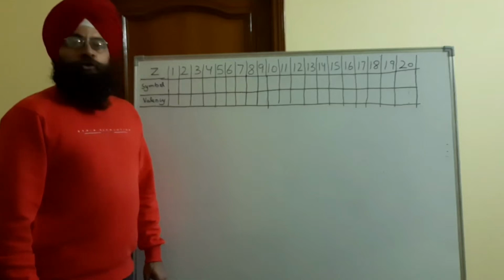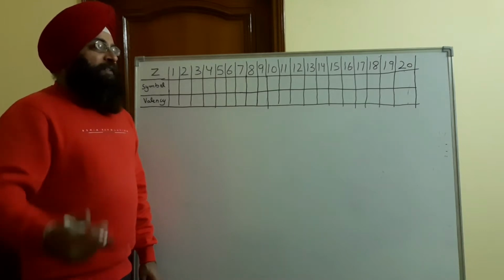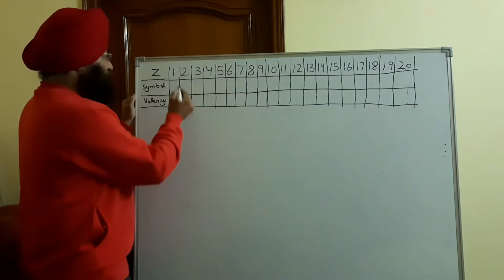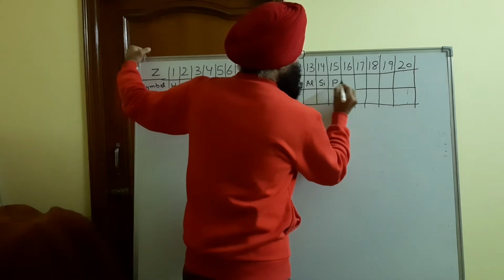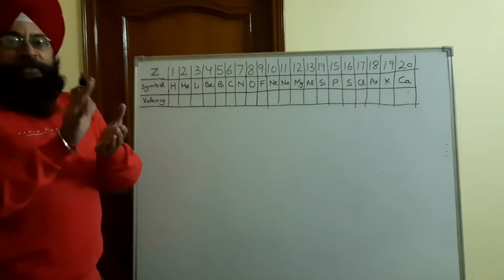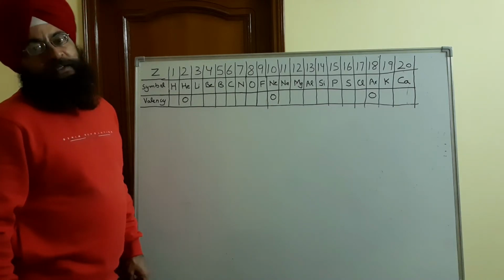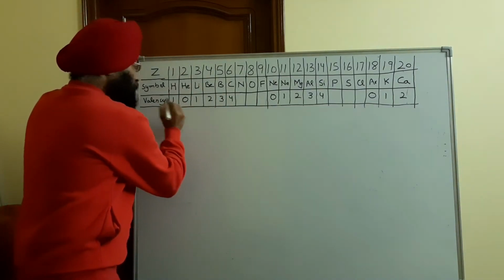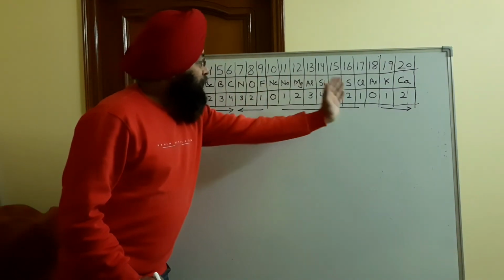Chemistry basics | Remembering valency of first 20 elements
First 20 elements are important from any competitive examination point of view.  Secondly majority of chemical equations involve first 20 elements only.  So we must remember the sequence and symbols of these 20 elements along with their valency.